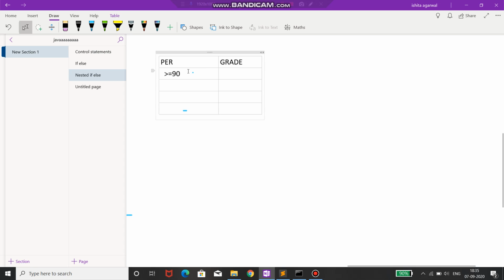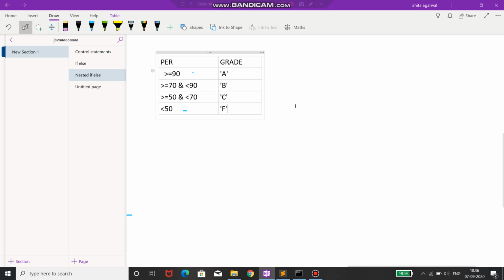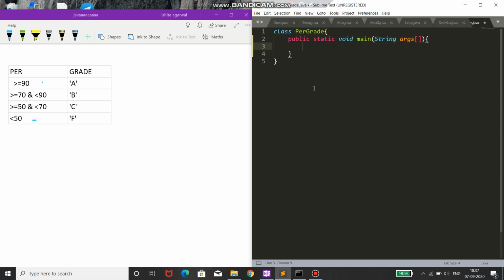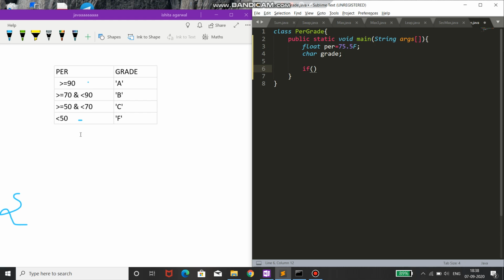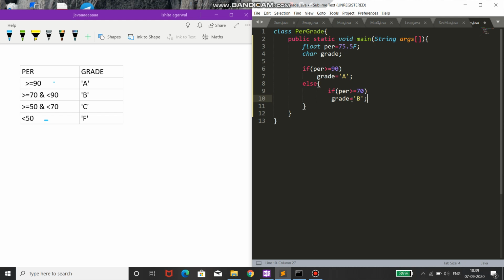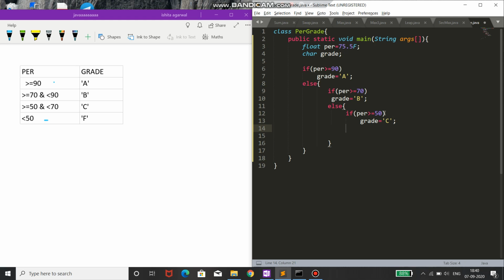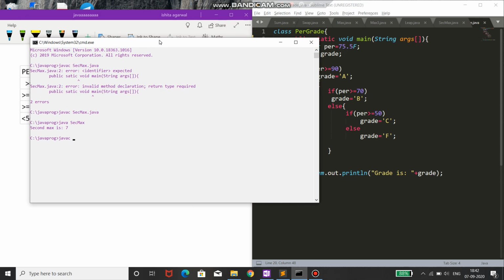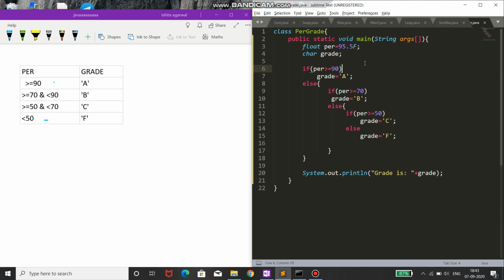Problem with nested if else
A program of calculating grade of a student with the given percentage which will depict the problem with nested if else.